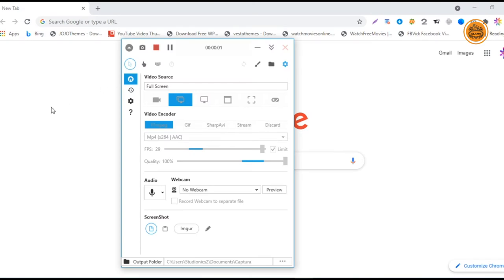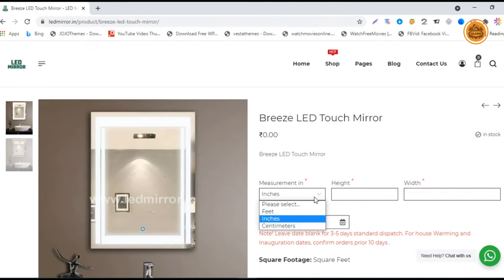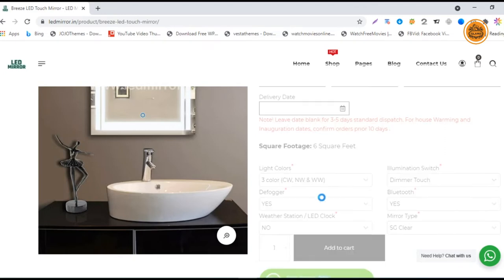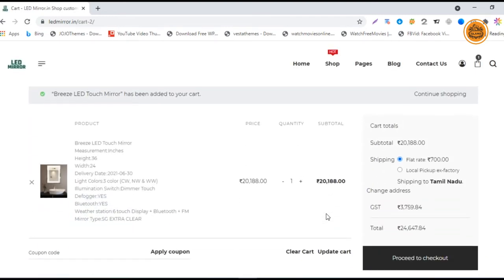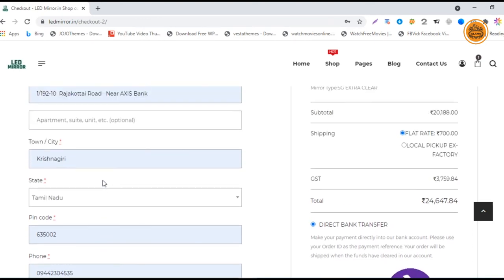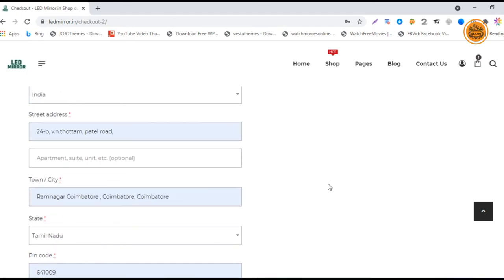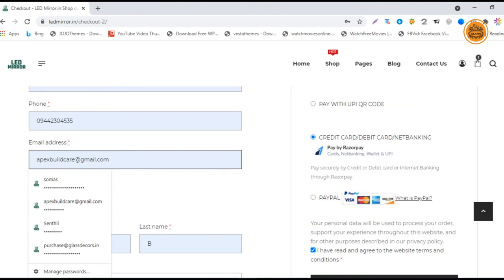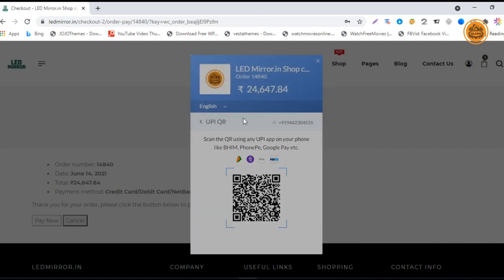how to order led mirror | light mirror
description

LED mirror - buy  your customized led mirrors & bathroom vanity at cheapest price | led mirror manufacturer | table top wash basin.

LED bathroom mirror with touch sensor and demister pad unboxing and setup.

GLAMO LED Mirror's - India's largest customized LED mirror Manufacturer with the following FEATURES :
⦿ Android LED Mirror
⦿ Bluetooth speaker
⦿ FM radio
⦿ Saver Socket
⦿ Defogger
⦿ Date & Time Sensor
⦿ USB
⦿ Aux
⦿ Temperature sensor with LCD display.

Call / Whatsapp   -  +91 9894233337 | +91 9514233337 | 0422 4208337

washroom mirrors | led mirrors for washroom | washroom led mirrors | washroom accessories | mirrors.
led exquisite illuminated mirror diy installation video. introducing six touch led mirror's by glamo brand | led mirror - unboxing  review glamo led mirror.